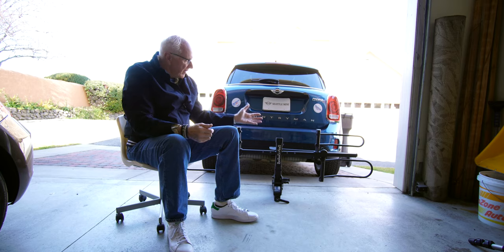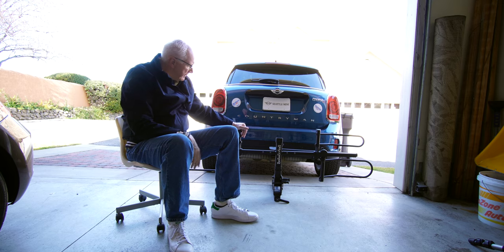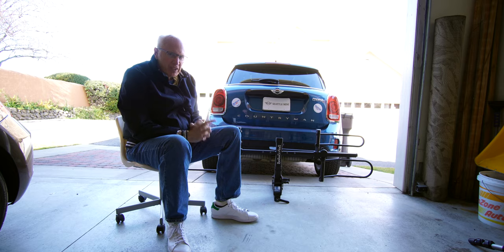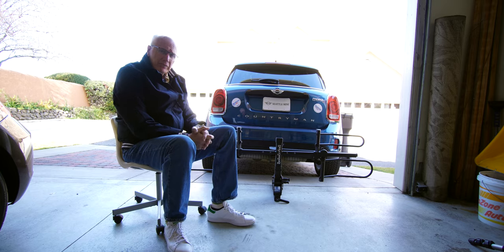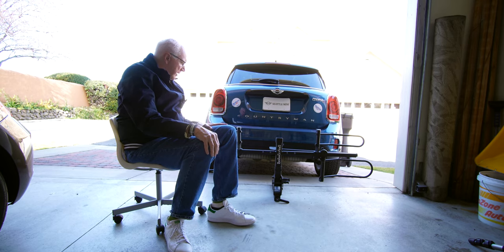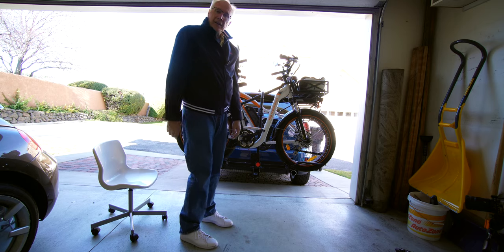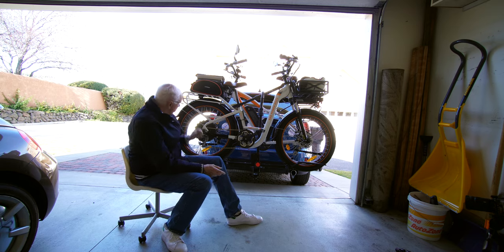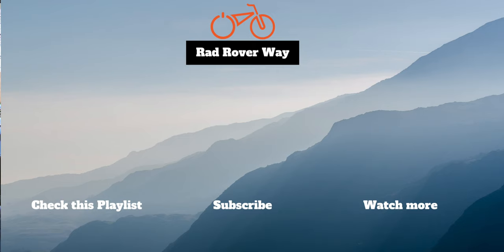Fat Bike Car Carrier for RadRover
Hollywood Racks makes a great way to carry your RadRover, or any fat bike for that matter, to any location you want. Near or far. It has served us well for the last 2ish years.